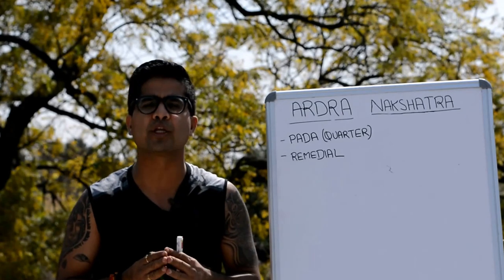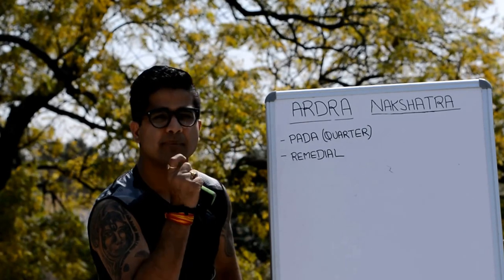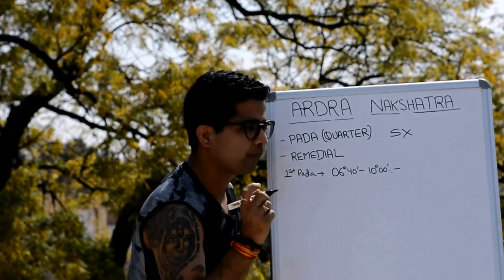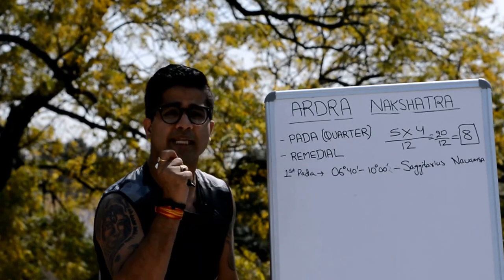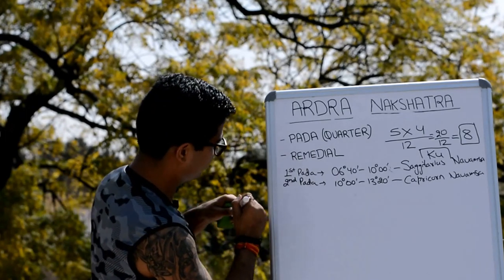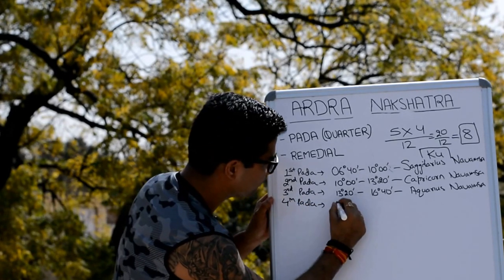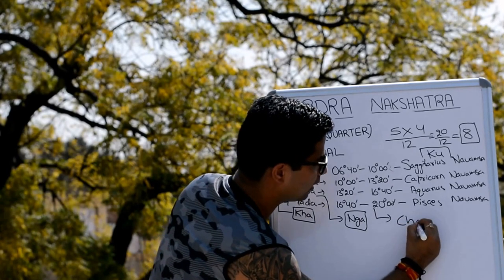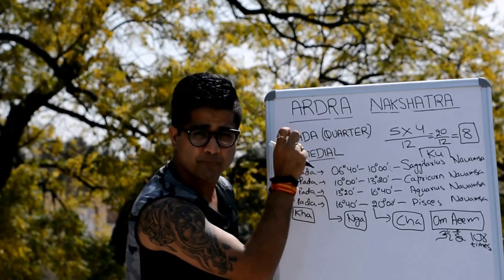ARDRA NAKSHATRA - (4 PADAS & REMEDIAL MEASURES)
In Vedic system of Astrology, known in sanskrit as Jyotish, the 27 constellations and not the 12 star signs form the core of understanding celestial influences on our planet. These 27 constellations are known as the 27 Nakshatras

Keywords for the Ardra Nakshatra are Upheaval & Destruction.